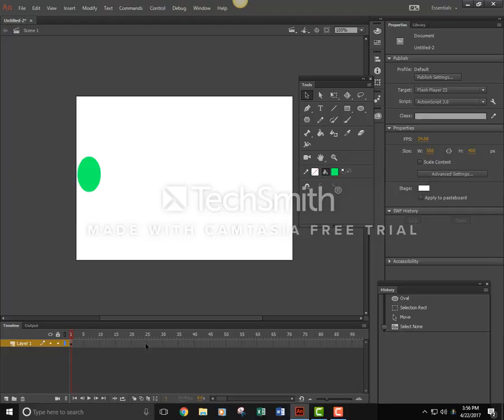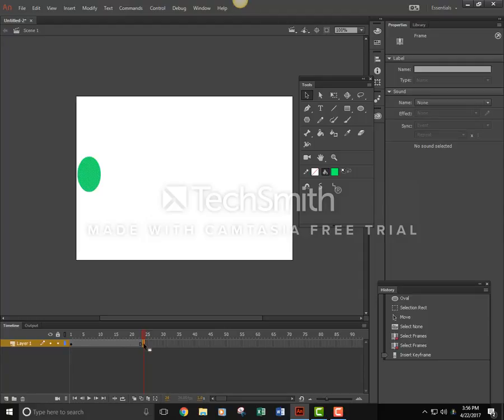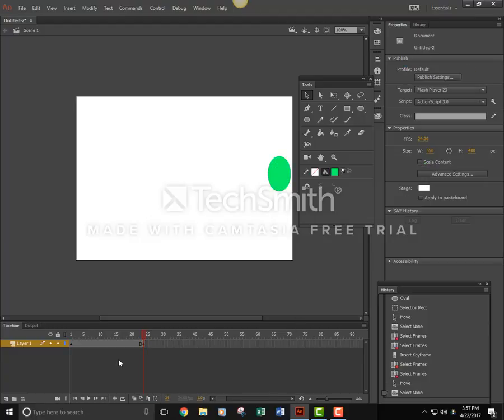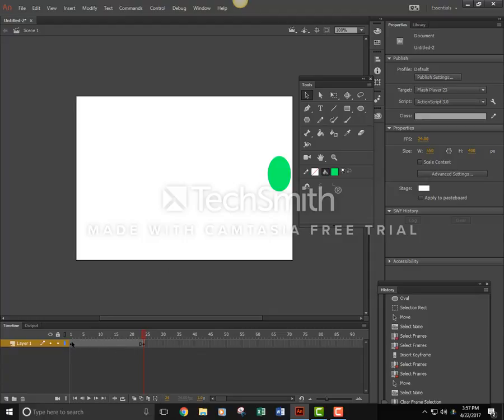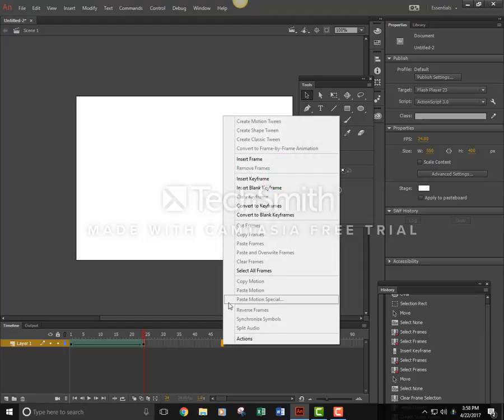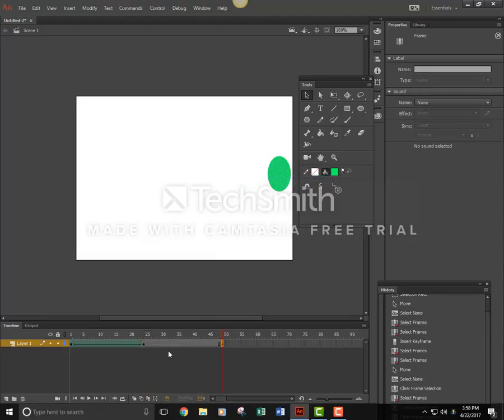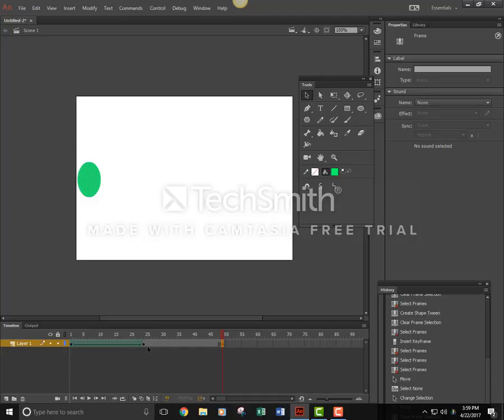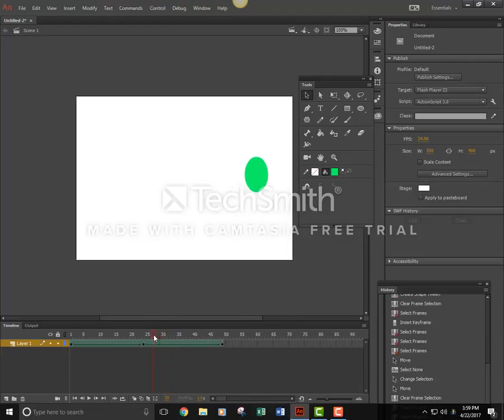How to Create A Shape Tween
Adobe Animate
Animation